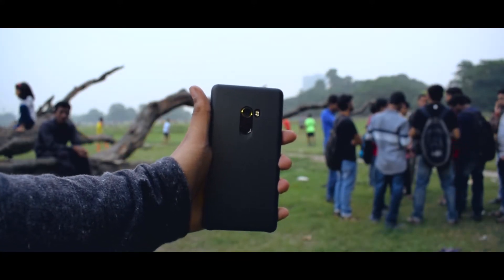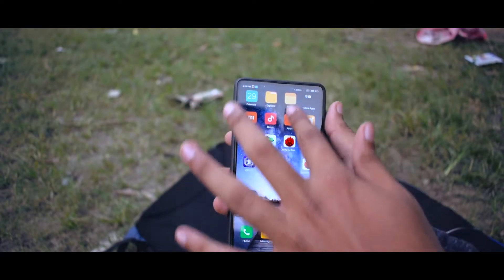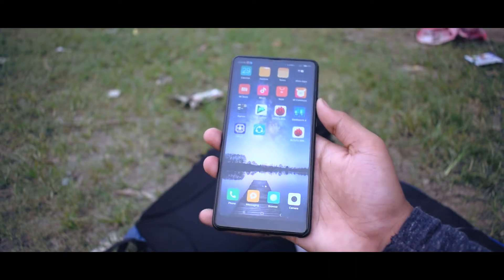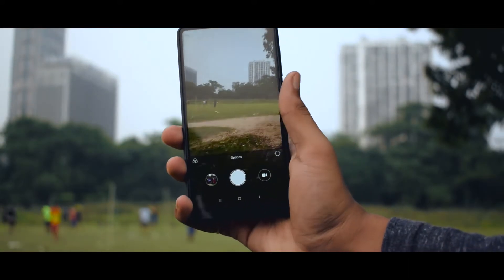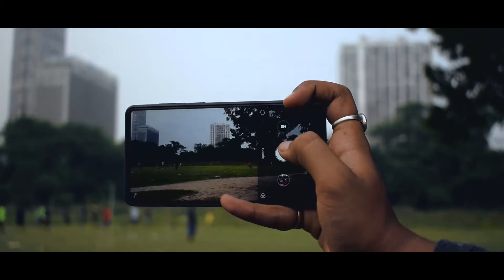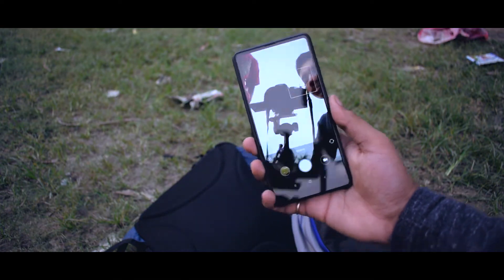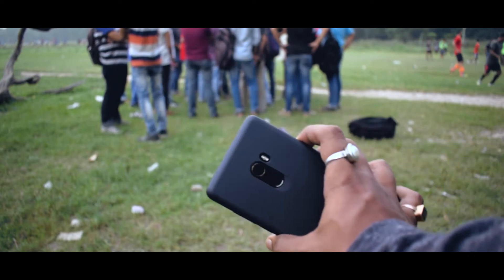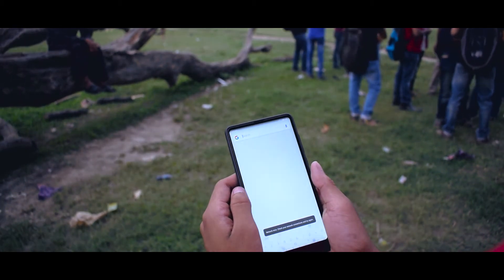Mi Mix 2 First impressions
Finally, I got my hand on the Xiaomi Mi Mix2. The flagship Xiaomi phone and one of the best creations I have ever seen.

Mi Mix2